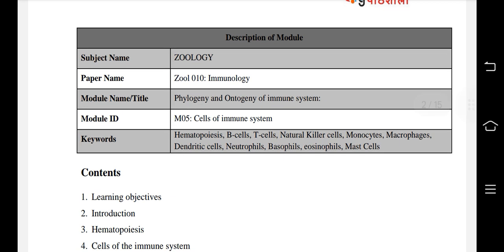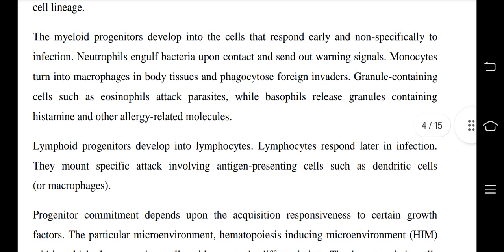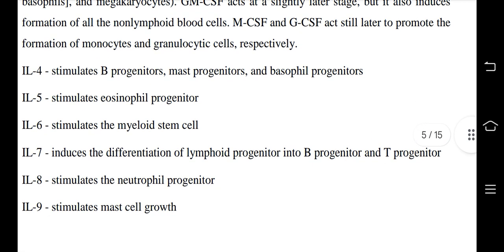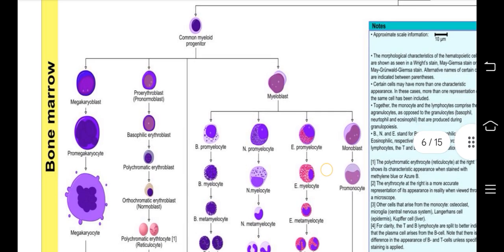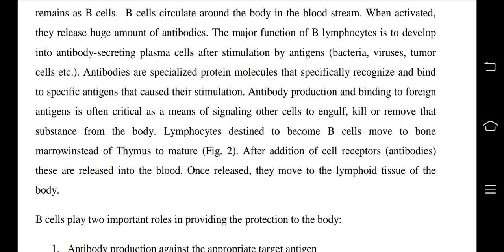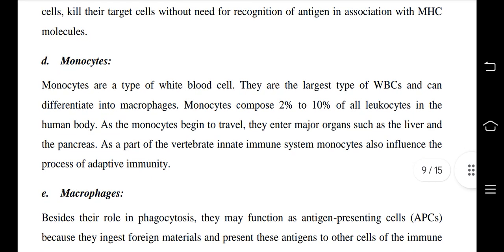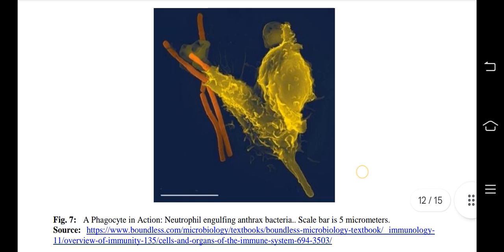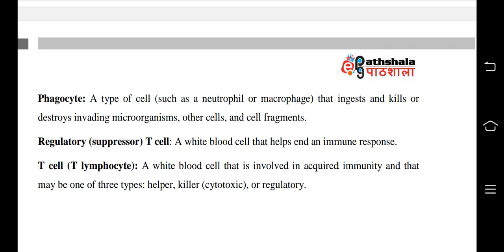December 16, 2023